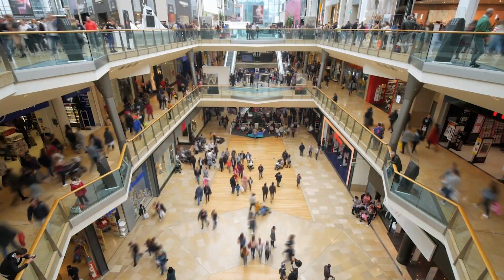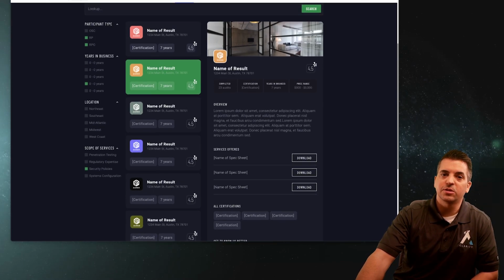Marketplace eCommerce | The Power of Search Filtering Revealed!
Welcome to our latest video on Marketplace eCommerce! In this video, we will be discussing the importance of search filtering and how it can help to enhance your online shopping experience, improve CRO for your customers and increase conversions and sales revenue. Whether you are a buyer or a seller, this video is packed with useful information that you won't want to miss!

In this video, Chris will explore the importance of search filtering in the context of marketplace eCommerce. Search filtering is a critical component of any eCommerce website, and it plays a significant role in improving the overall user experience. We will cover the basics of search filtering, including how it works and why it's important for eCommerce platforms.

We will then dive into the various types of search filters that exist, such as category filters, price range filters, and review filters. We will also discuss how to optimize search filters for maximum effectiveness, including using user data to refine search results and ensure they are relevant to the user's needs.

Additionally, we will highlight some of the common mistakes that eCommerce websites make when it comes to search filtering, such as using too many filters or not providing enough filter options. We'll provide tips on how to avoid these mistakes and ensure your site is delivering the best possible user experience.

This video will provide valuable insights into the importance of search filtering in marketplace eCommerce, and how to optimize it to create a better user experience for your customers.

• Learn the benefits of using search filtering in eCommerce

• Discover the different types of search filters available

• Find out how to use search filtering to save time and find the right products

• Get real-world examples of successful search filtering strategies

Video Narrated by: Chris Reddick
Video Production by: Geoff Garcia

ADDITIONAL RESOURCES:

Marketplace eCommerce YouTube Playlist:    • How AI is Transfo...